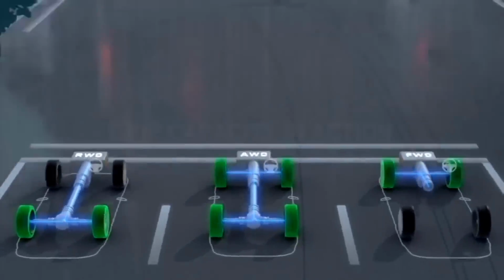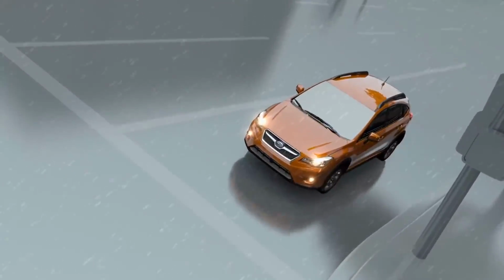The Difference Between AWD vs 4WD